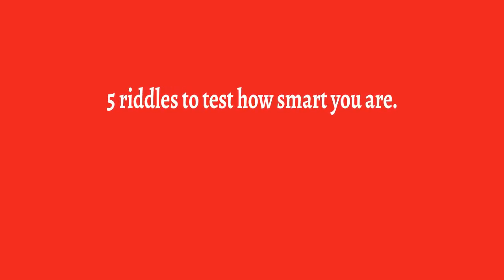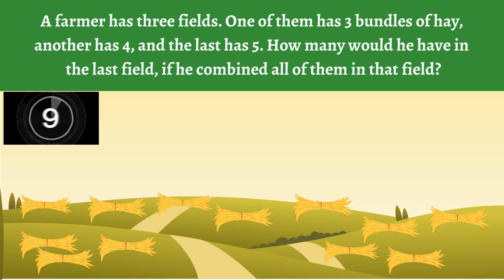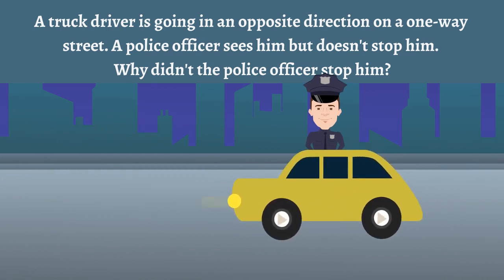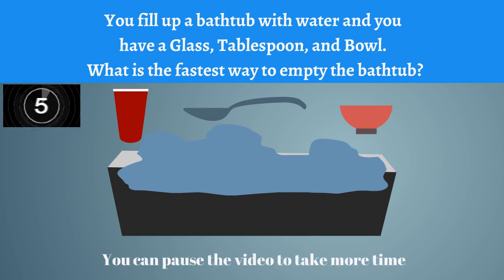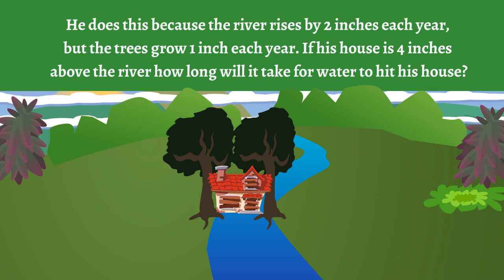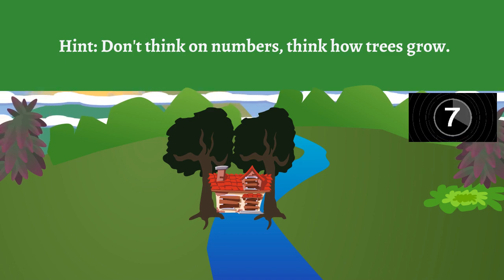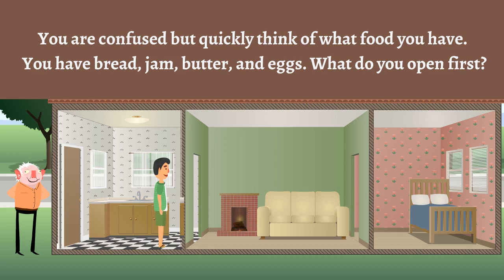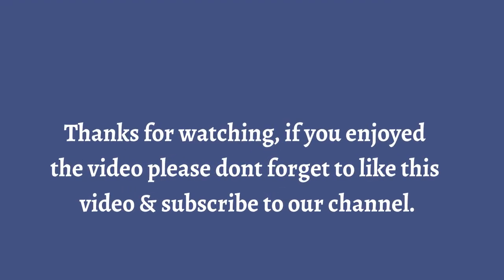5 riddles that will blow your mind and check how smart you are? | Can you solve it?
Online logic riddles, puzzles and brain teasers with answers for adults and kids.

Riddles to judge how smart you are
Total: 5 riddles

Riddle#1 (Bundles of hay)
Answer: 00:49

Riddle#2 (Truck driver)
Answer: 1:25

Riddle#3 (Water filled bath tub)
Answer: 2:00

Riddle#4 (Growing Trees)
Answer: 3:04

Riddle#5 (Father at home)
Answer: 3:58